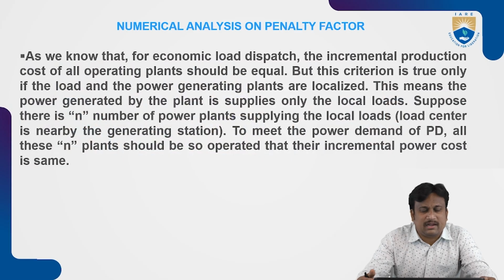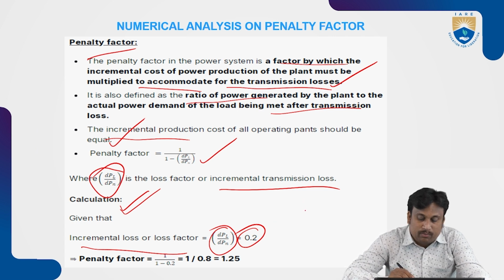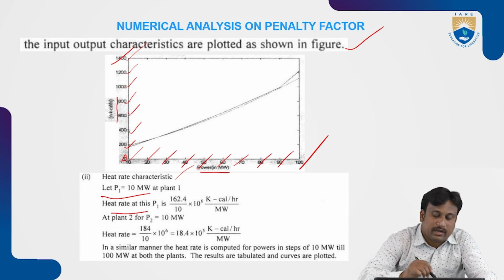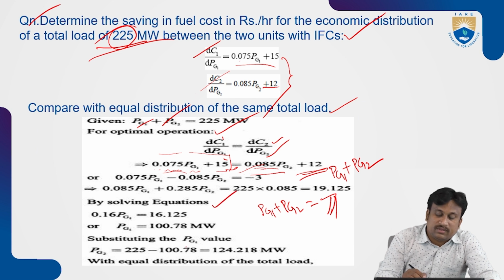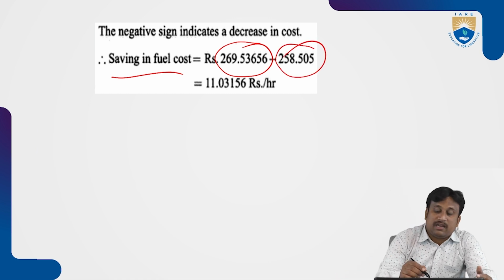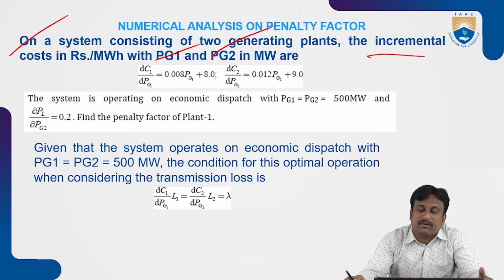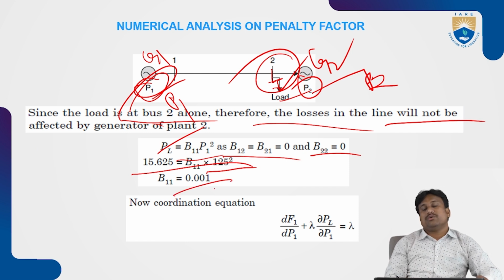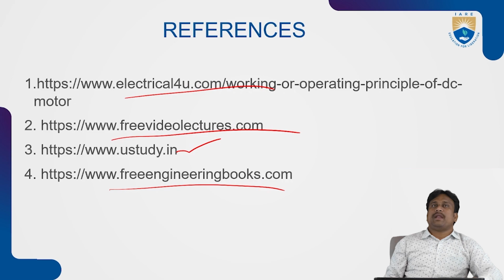Numerical Analysis on Penalty Factor by Dr. Sk Abdul Pasha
Numerical Analysis on Penalty Factor by Dr. Sk Abdul Pasha | IARE

Telangana, India.